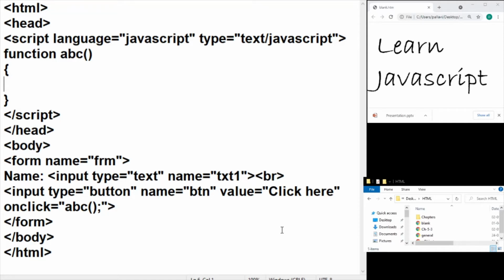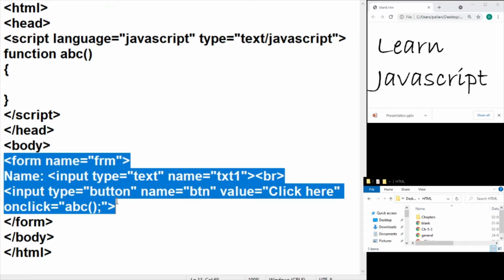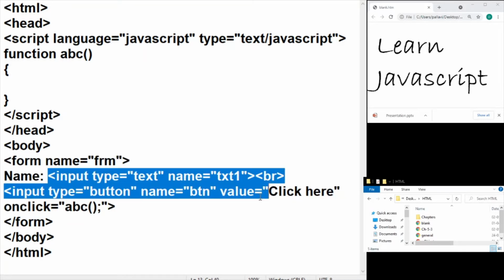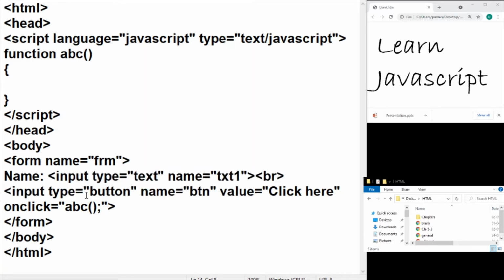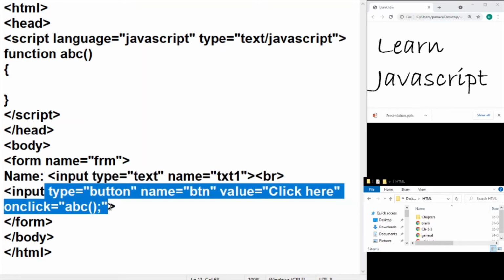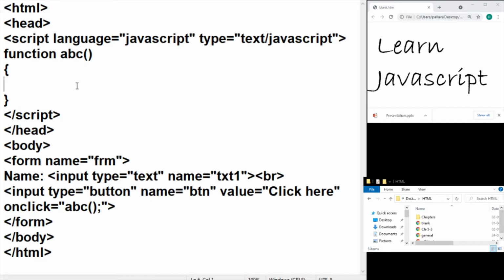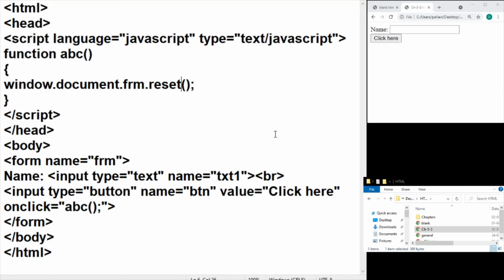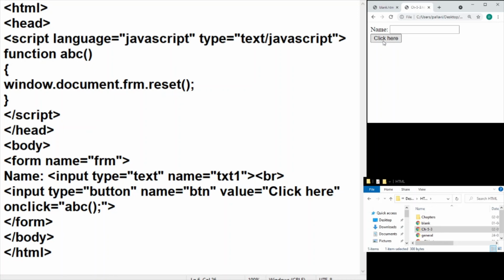Learn Javascript: Working with Button Control - Behave like submit/reset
A simple program to simulate the button to behave like a submit/reset button.